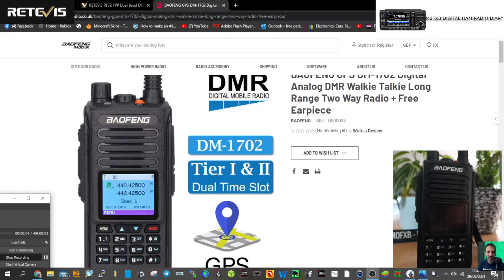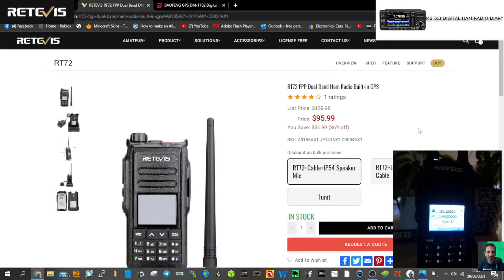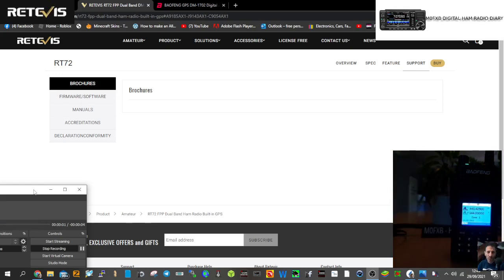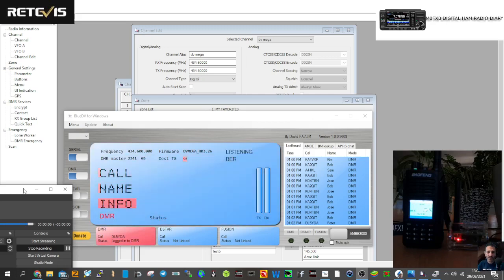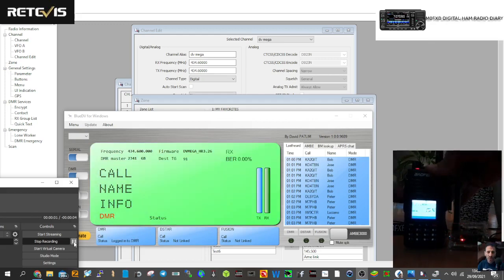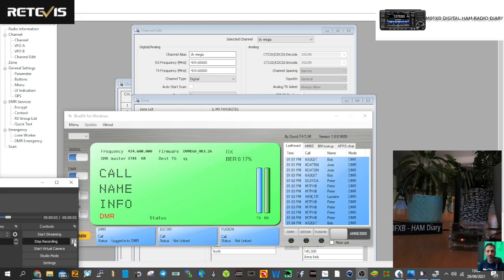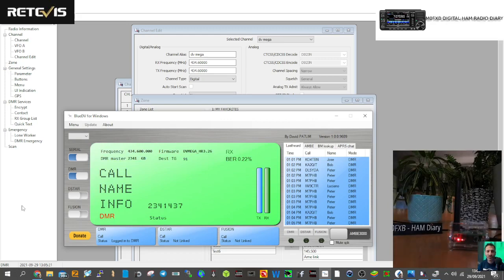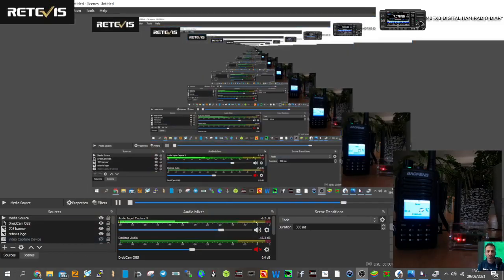BAOFENG 1702 - RETEVIS RT72 - First Time loading code plug Micro USB Lead